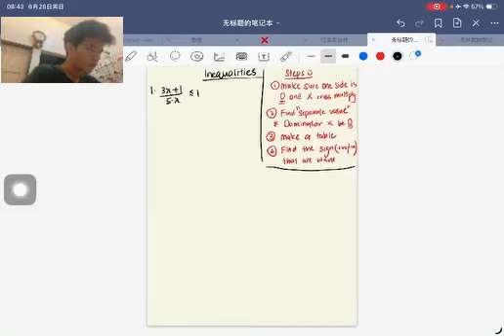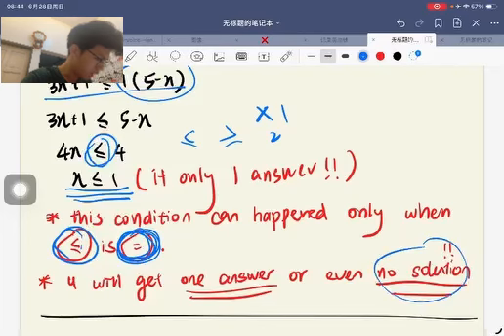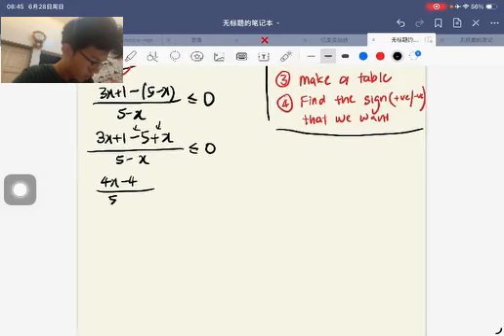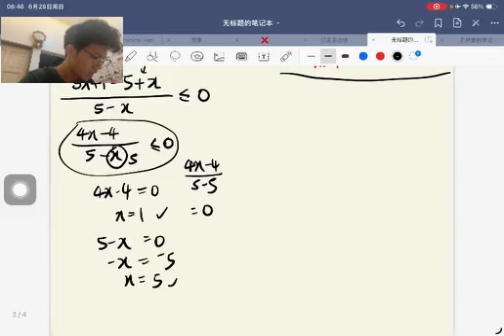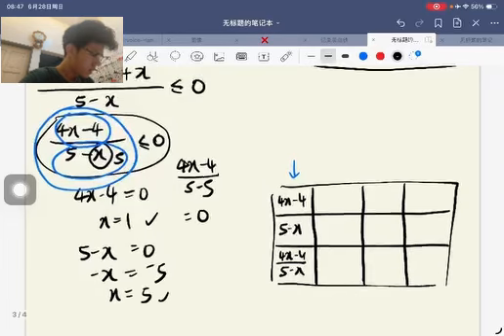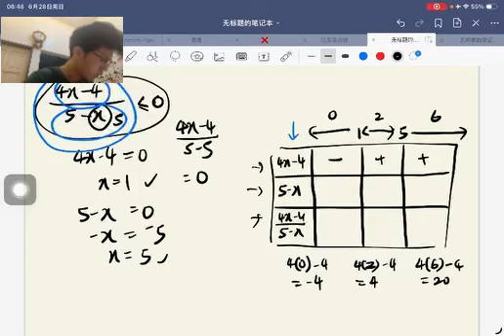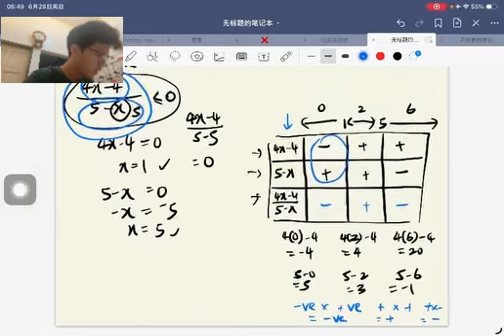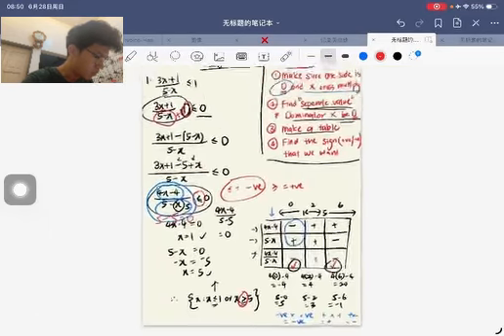Matriclation inequalities question